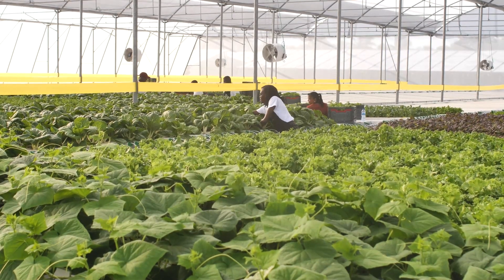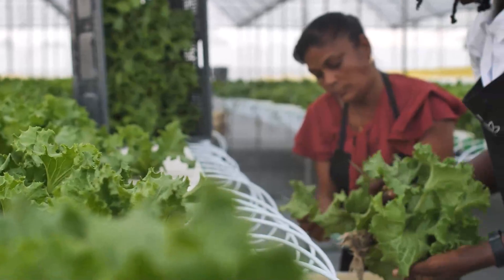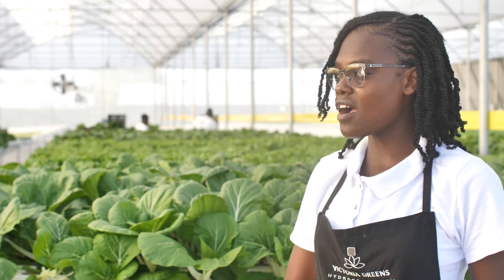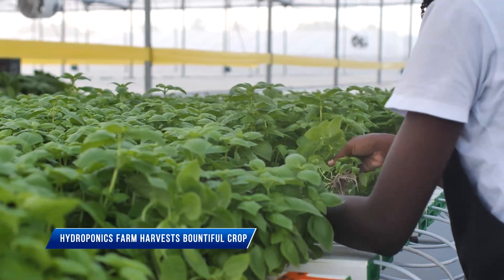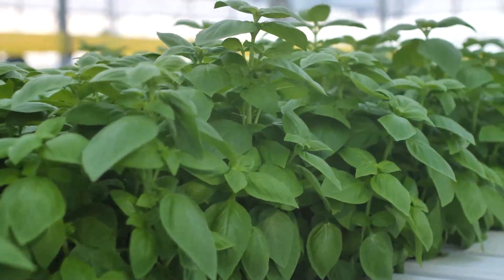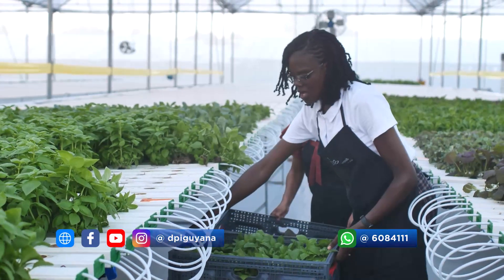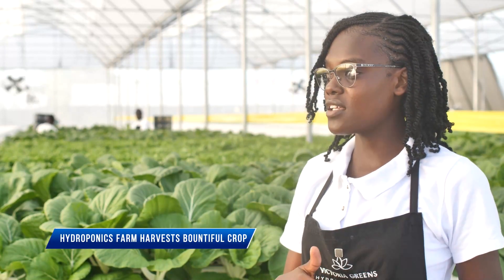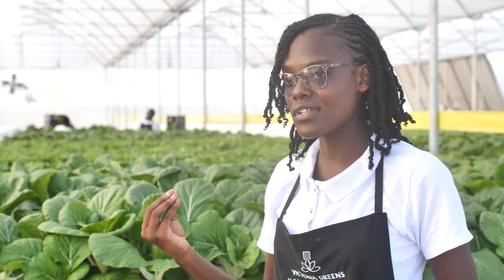Hydroponics farm harvests bountiful crop